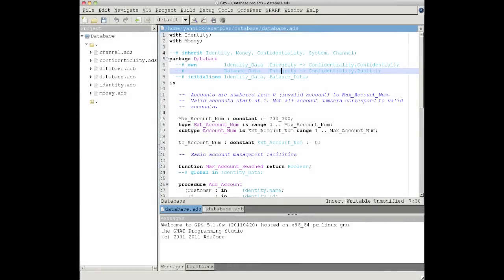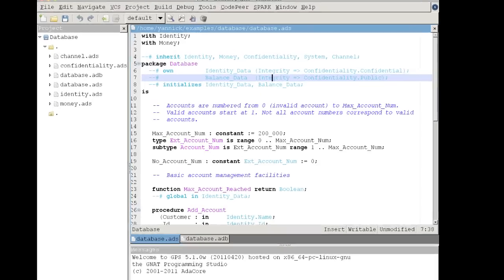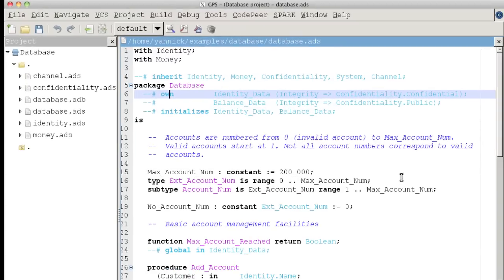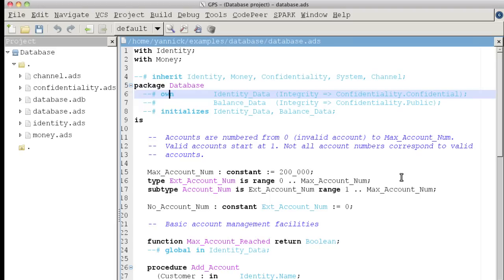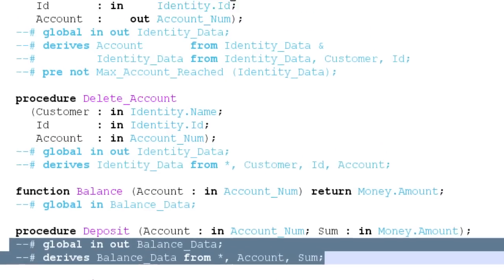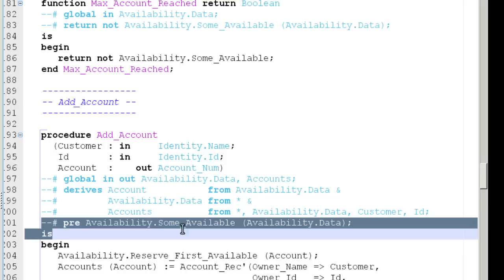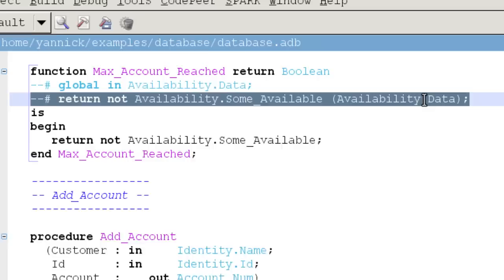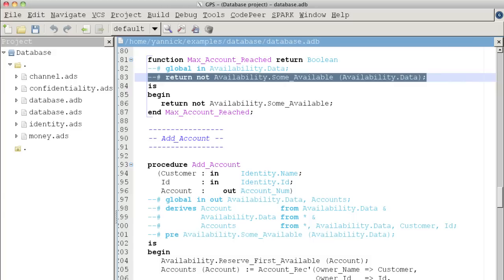SPARK Pro - An Introduction to SPARK Pro